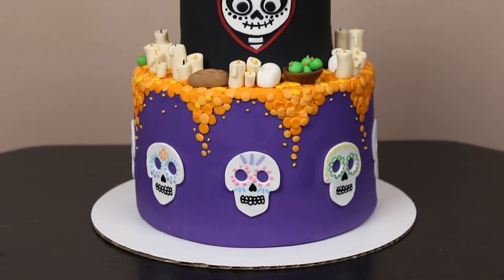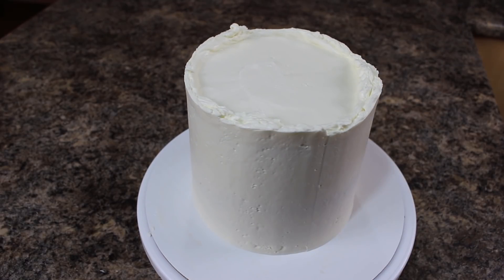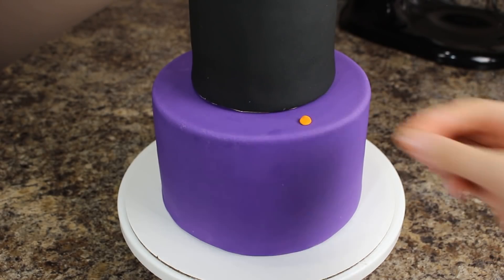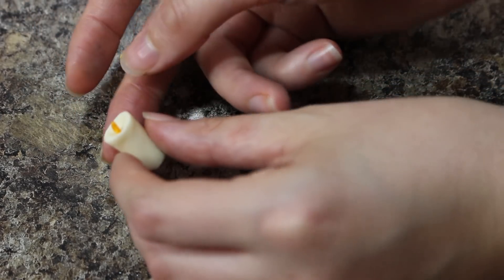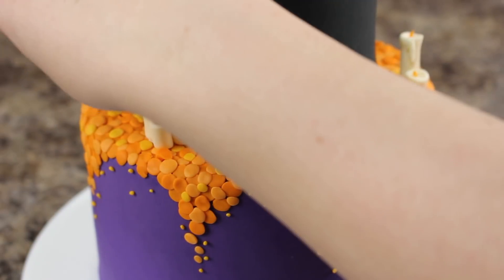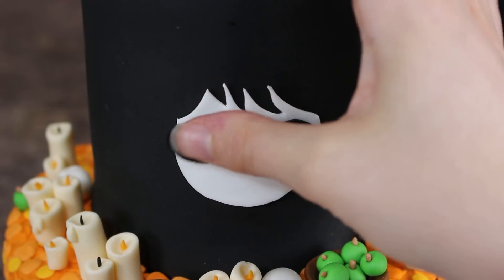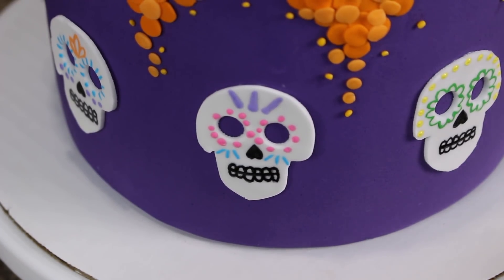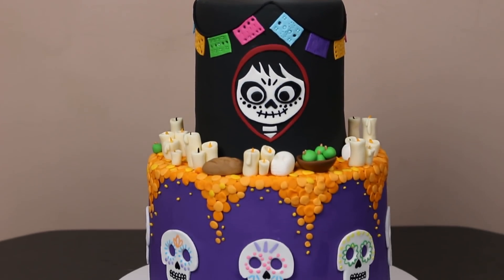Coco Disney/Pixar Cake Tutorial!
I absolutely loved Coco and couldn't wait to make a cake based off of it!

Materials:

*Turntable:
geni.us/QL6B

*Bench Scraper:
geni.us/VwXEqj4

*Spatulas:
geni.us/zDASOSF

*Camera Used:

*Lighting Equipment:

ALL LINKS beginning with an asterisk are affiliate links * Affiliate links meaning if you click the link and purchase items through that link, I will receive a small commission on that purchase (this does NOT cost you anything extra)* While there is no pressure whatsoever to use my links, it does help me to be able to continue to give you free cake tutorials and I very much appreciate it. Thank you so much for your support!!